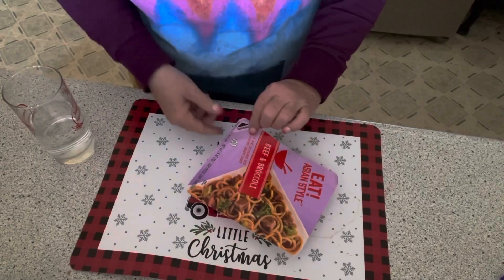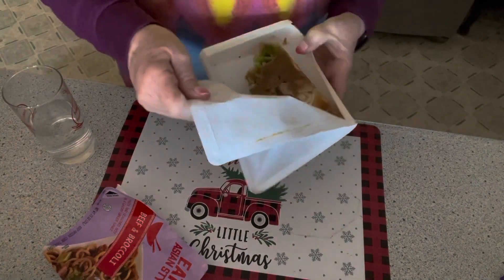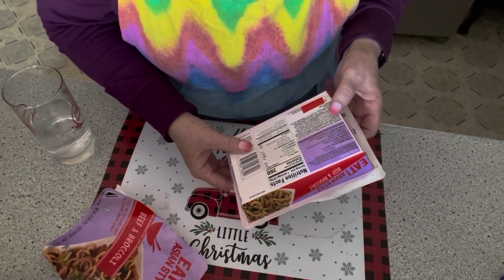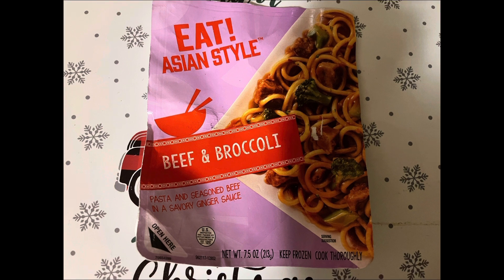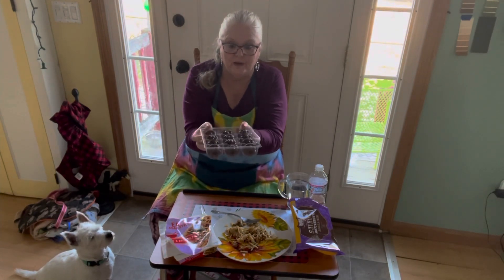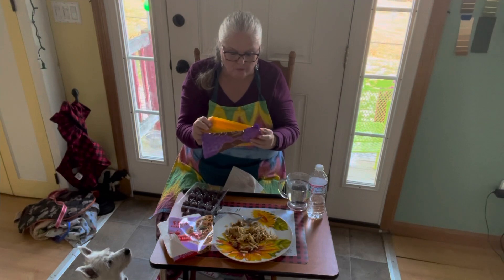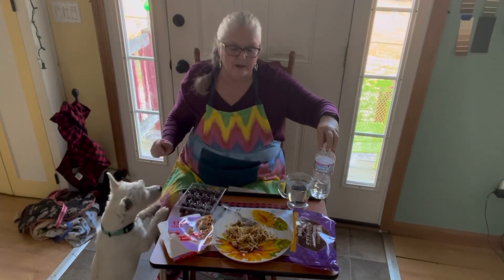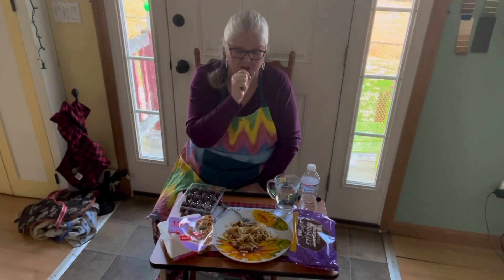grammiesdtmealsandsnacks open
Welcome to the my kitchen
I host an open
We post every Wednesday
Use items from the dt
Use
This week I had a camera or internet problems and I was videoing and my camera went black ..
We will start collabration for this week
YouTube channels and names
Linnae

1 bottle of Mix berry comes in a six pack $.17
1 package mini fudge marshmallow cookies $1.00
I would buy again
1 Asian style beef & broccoli pasta and seasoning beef savory sauce $1.00
I WOULD NOT BUY AGAIN OVER SEASONED NOT ENOUGH BROCCOLI DOESN’T LOOK LIKE PICTURE In MY OPINION
Total & $2.17
With left k we cookies and flavored water